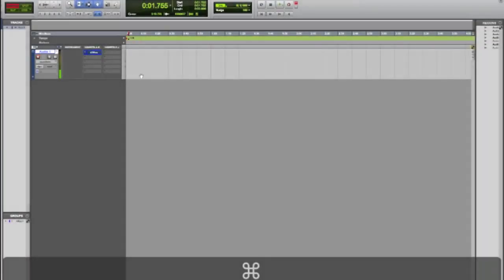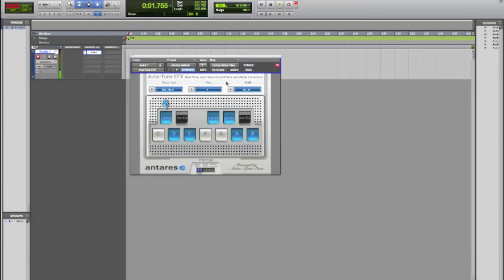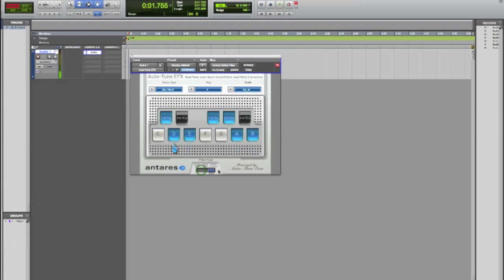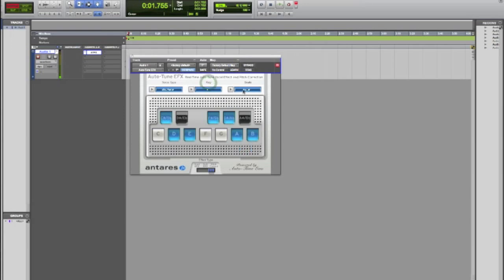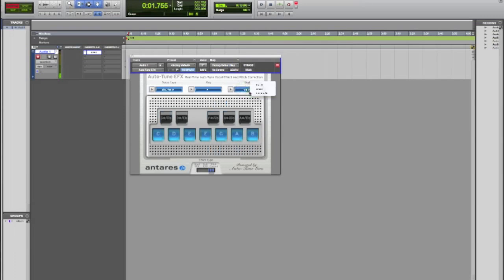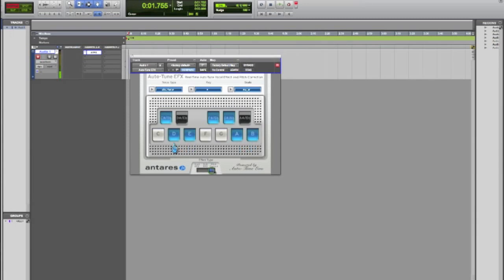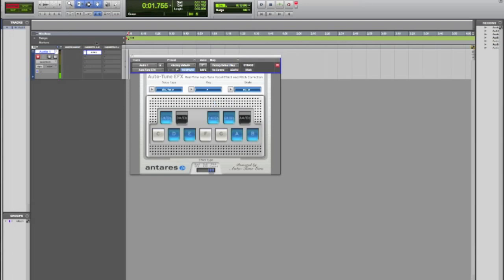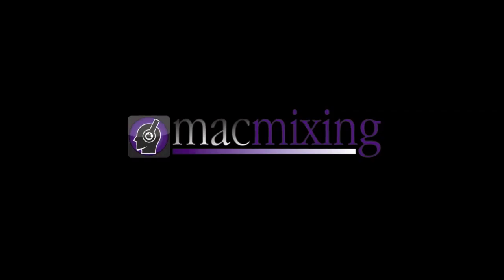How to use Auto Tune EFX - Pro Tools Vocal Tutorial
- Auto-Tun EFX is a simplified version of Auto Tune. It is very great to use and can get a great sounding Tuned vocal in seconds. This is just a quick little tutorial for this using Pro Tools 9 on OS X 10.6.8

Auto Tune EFX will get you the T-Pain effect as well.